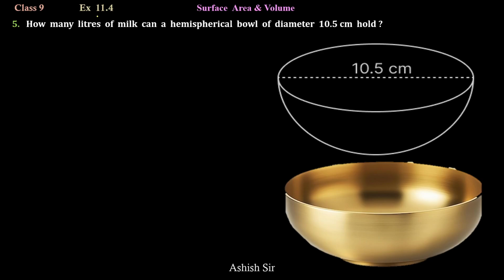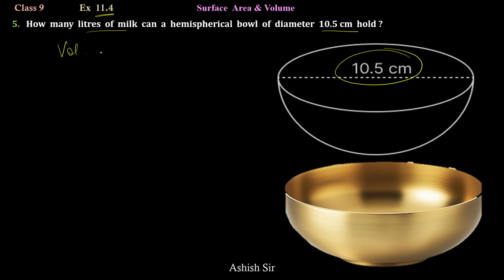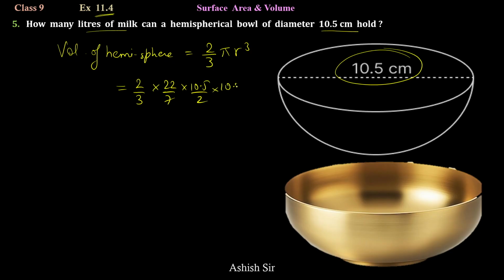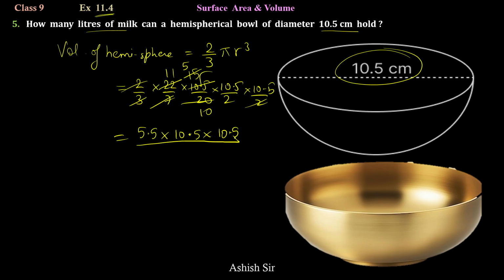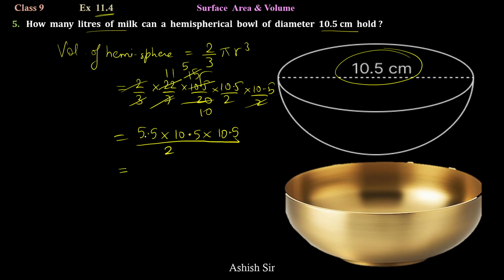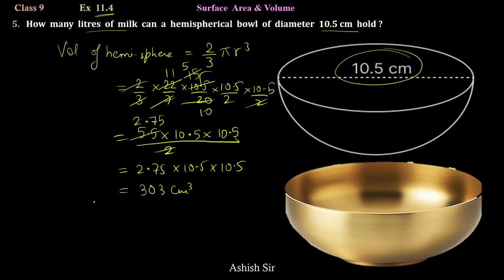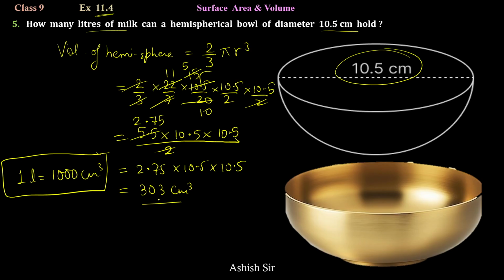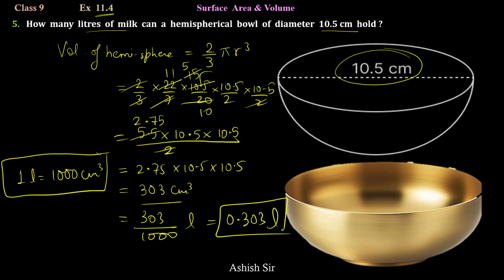9 | Maths | Surface Area & Volume | Ex 11.4 | Q5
How  many  litres  of  milk  can  a  hemispherical  bowl  of  diameter  10.5 cm  hold ?

Master Surface Area and Volume with this detailed Class 9 Maths video! ✅ Learn important formulas, problem-solving techniques, and real-life applications to ace your CBSE, ICSE, and State Board exams. 🎯

🔹 Topics Covered:
✔️ Surface area & volume of cubes, cuboids, cylinders, cones, spheres & hemispheres
✔️ Combination of solids & conversion of solids
✔️ Important formulas & derivations
✔️ NCERT solutions & previous years' exam questions

💡 Key Benefits:
✔️ Step-by-step explanations with solved examples
✔️ Best for board exam preparation 🚀